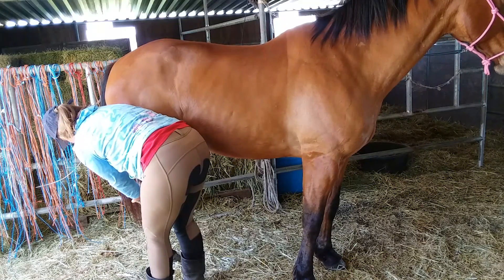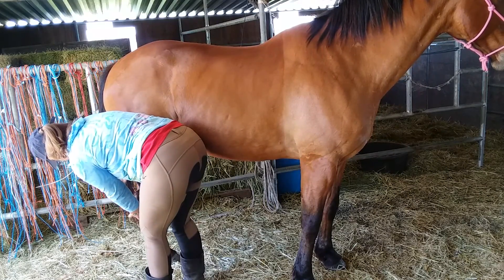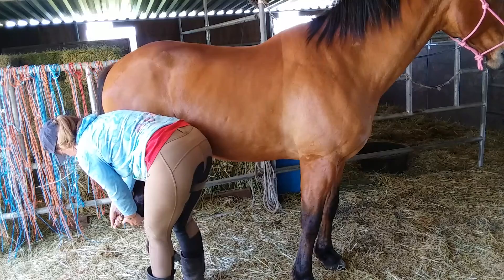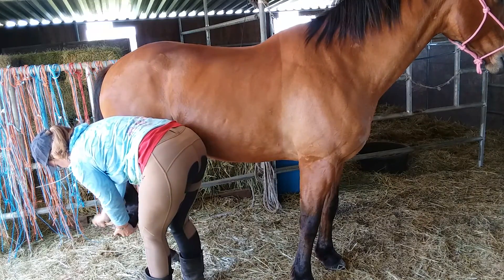Hogo How to Pick Hooves, How to clean a horse's feet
If you have any other how to questions, ill he happy to answer them or make a video about it